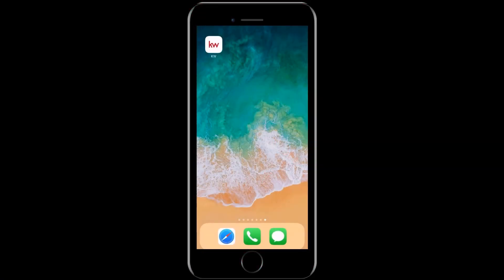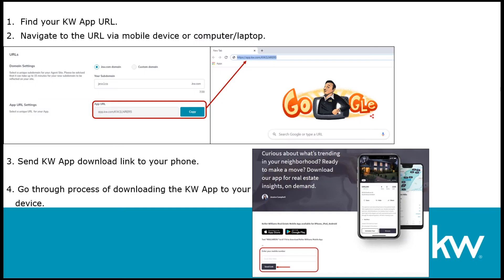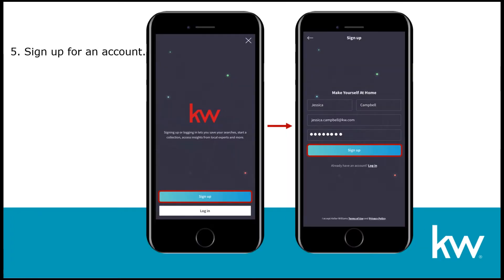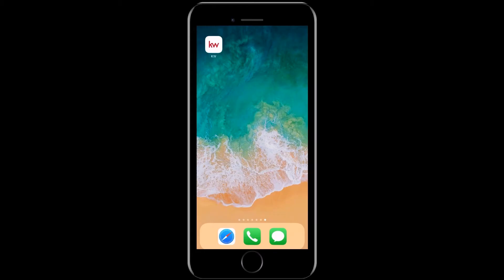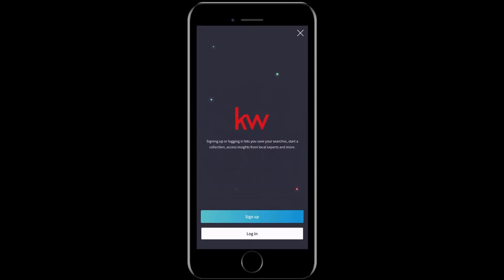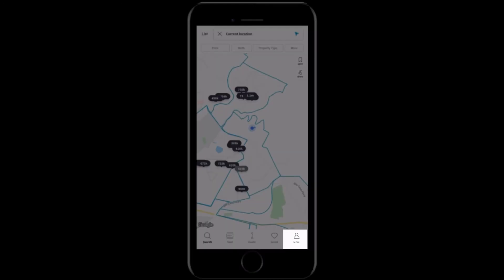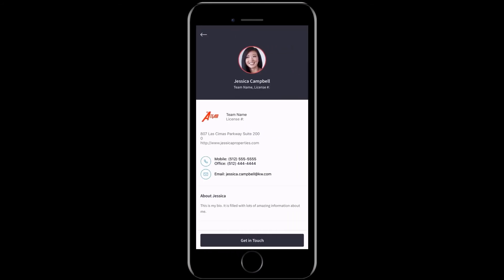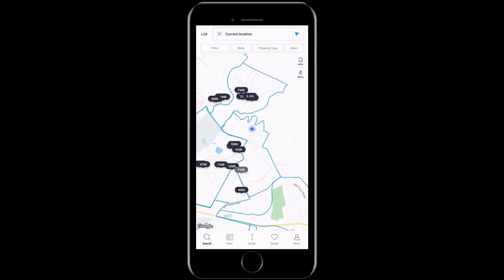Command Consumer - How To Brand Your KW App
Learn How To Brand to Your KW App

The KW App is the last piece of the Keller Williams technology ecosystem, it is the consumer-facing counterpart that connects the consumer to the agent. The KW App allows the agent and consumer to connect through one-on-one communication, without leaving the app. Inside your KW App, Guides offer on-demand transactional information personalized to your unique process for buyer and sellers. For your consumer, your KW App is a unique experience because they can personalize their app through Collections, saved searches, saving homes, hiding homes, etc. Those customer insights are visible inside of Command, now giving you a more comprehensive understanding of your client’s needs and wants.